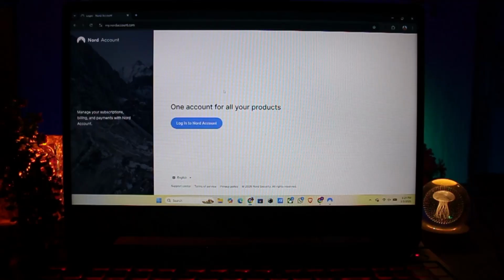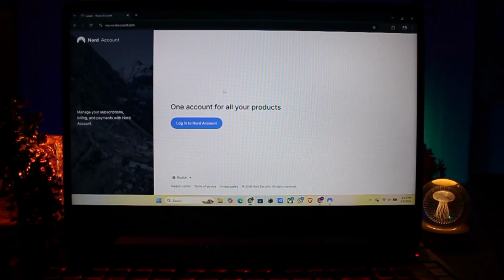Stop NordVPN Payment & Cancel Subscription // NordVPN Cancel Subscription Guide – Full Walkthrough